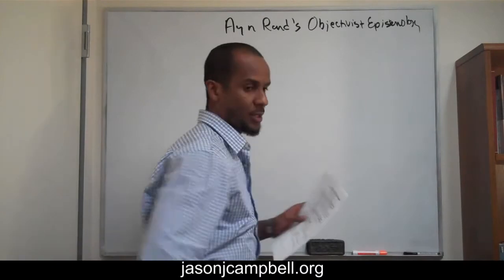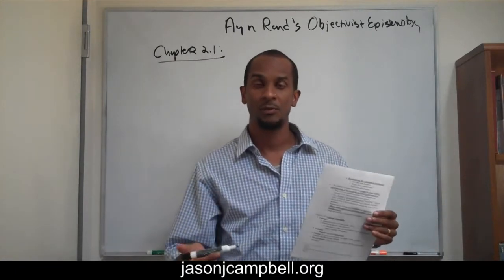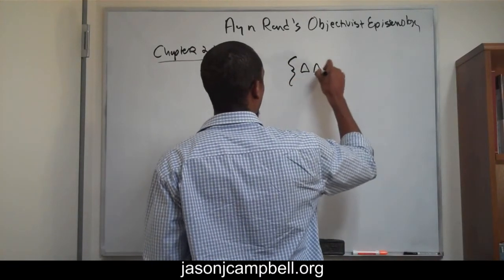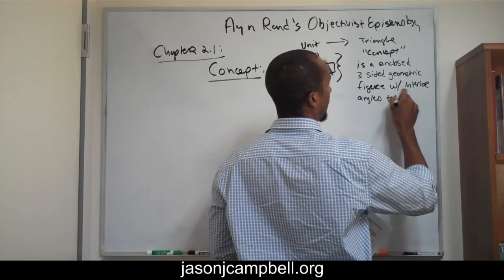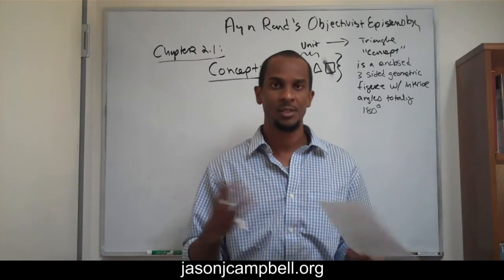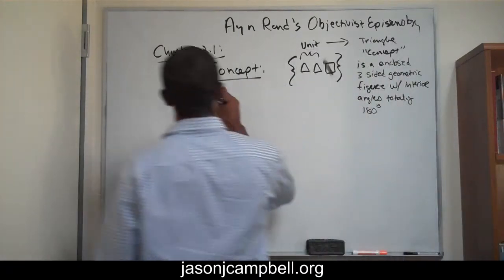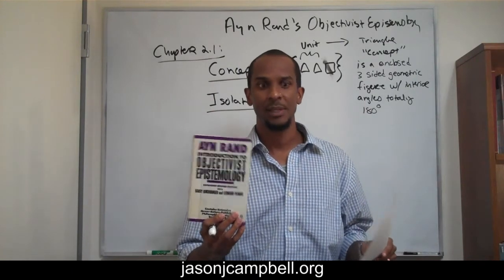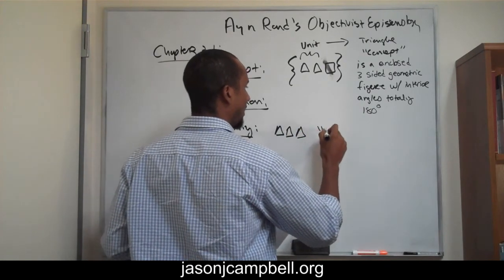15. Ayn Rand Objectivist Epistemology